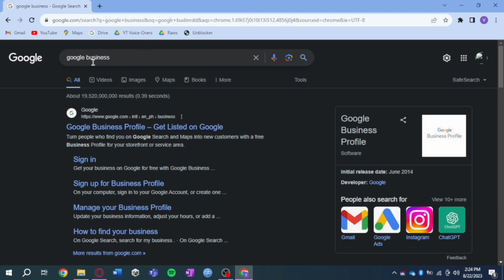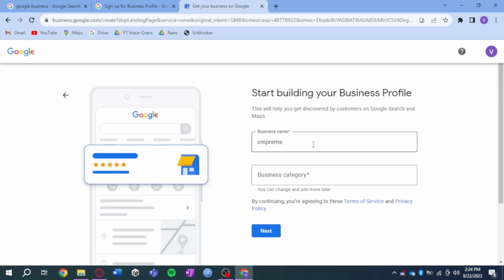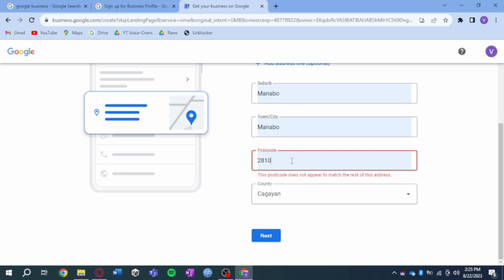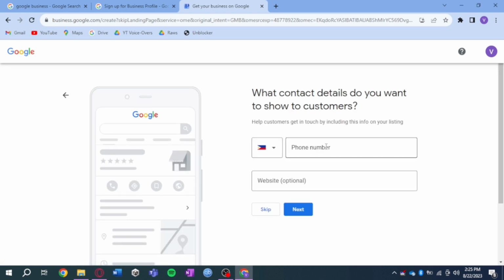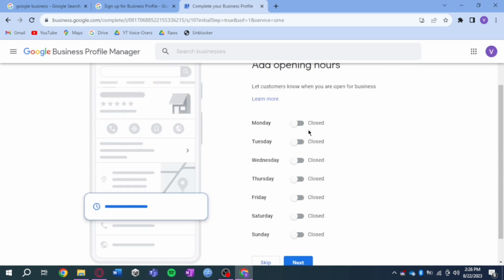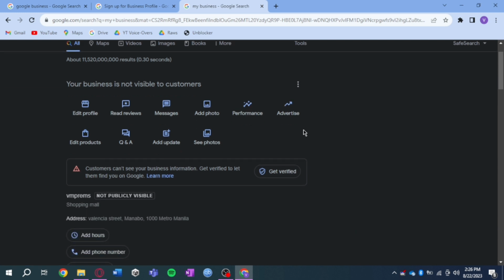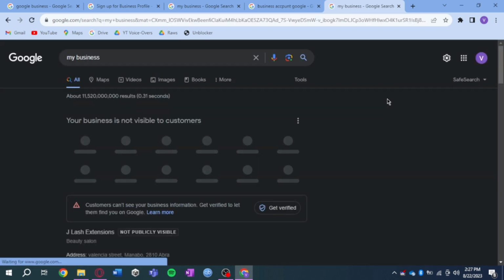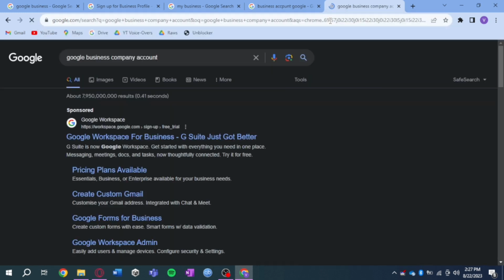How To Create Google Business Account easy)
How To Create Google Business Account